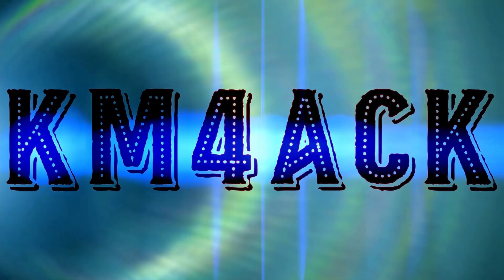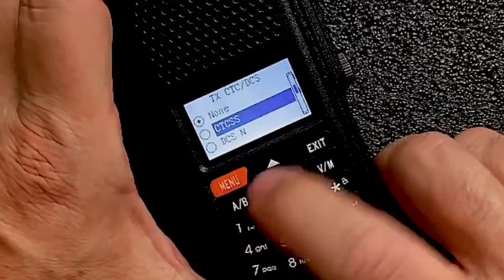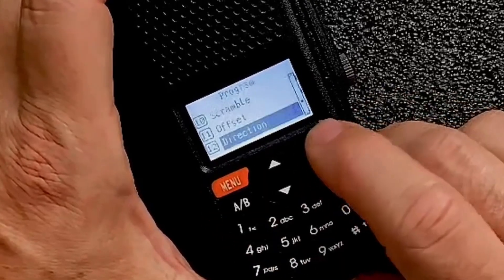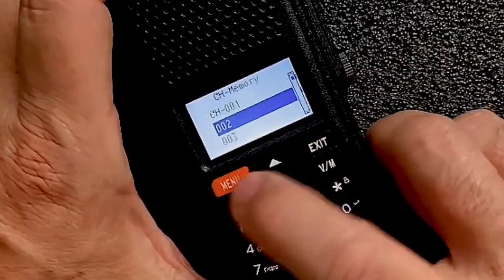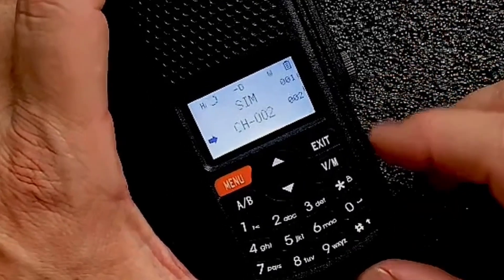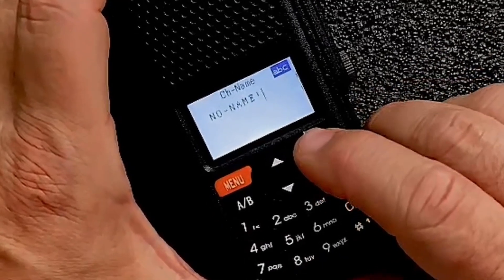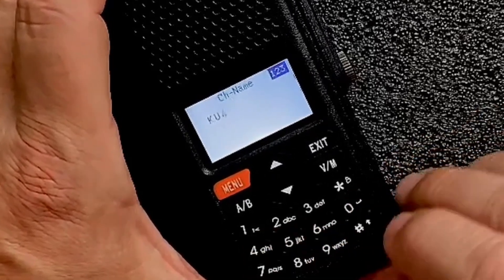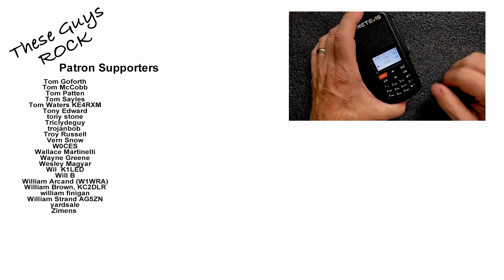How to Program a Repeater with the Retevis A1 HT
How to Program a Repeater with the Retevis A1 HT from the front panel.

A1 HT